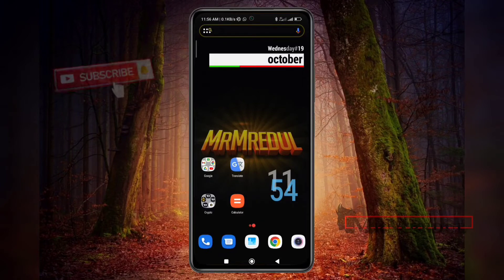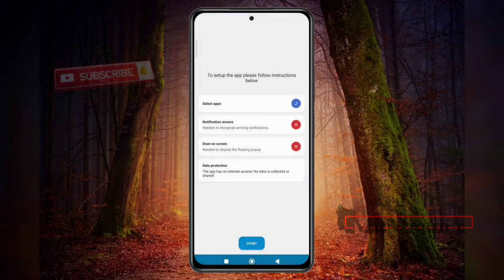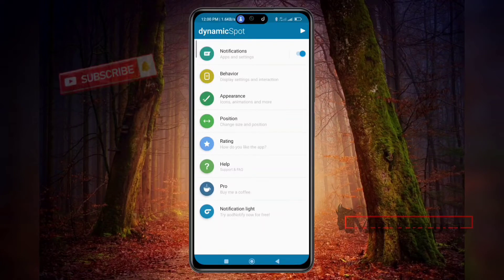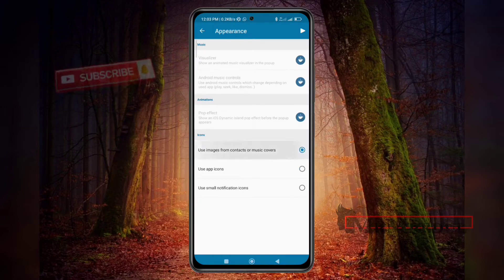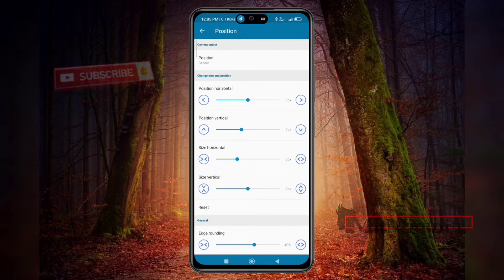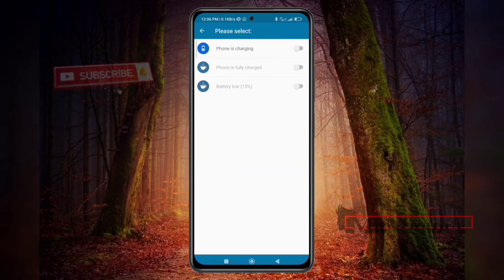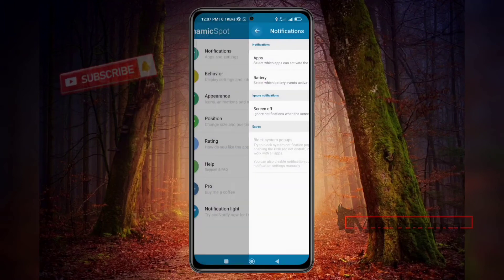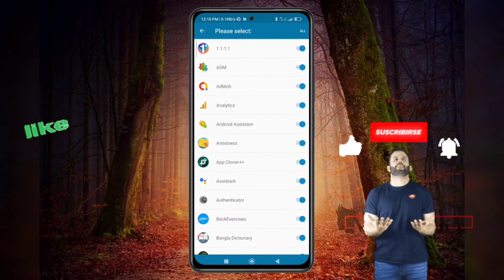How to Enable Dynamic Island on Android: Use Dynamic Spot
How to download dynamic island on android? Today I am showing you the process of install dynamic island on android. So, you can get get dynamic island on android phone. Showed the full process of install and setup dynamic island on android.